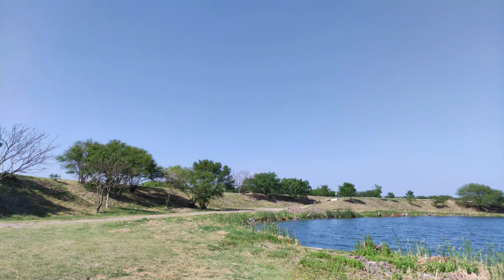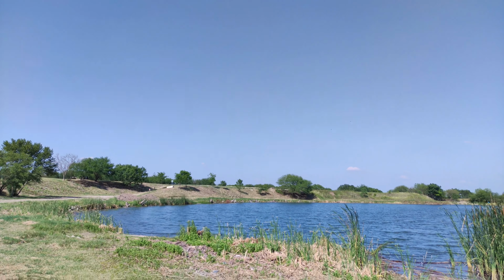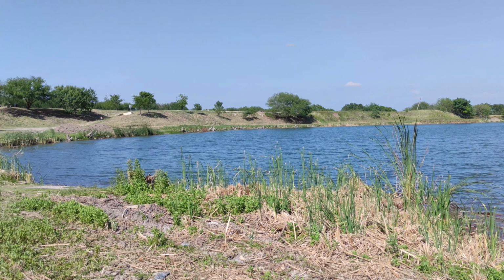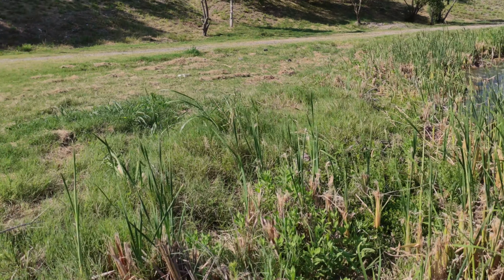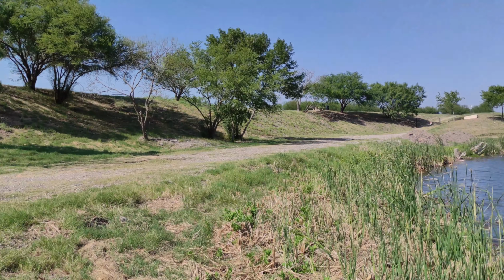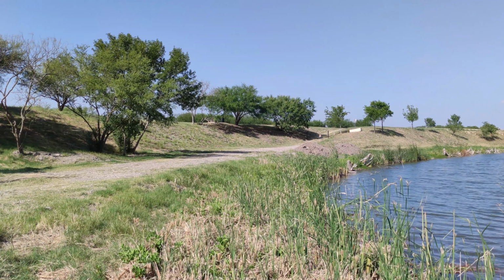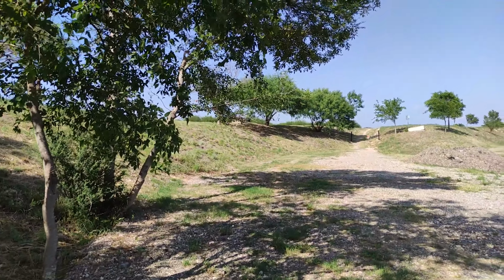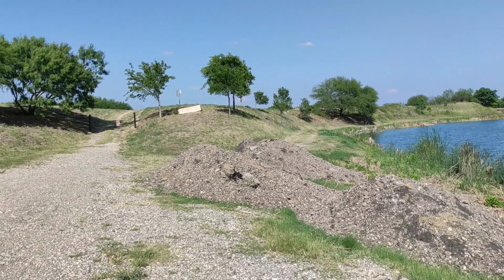Poco F2 Pro Detail Camera Review-Flagship Quality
The Poco F2 Cameras are really impressive. I decided to put the cameras to the test. Poco F2 Pro has a 64mp Quad camera setup. It shot in 4k60 fps.